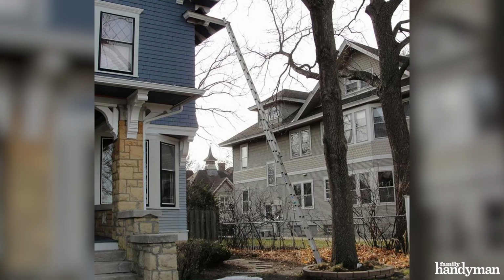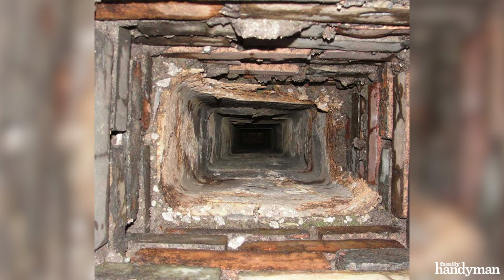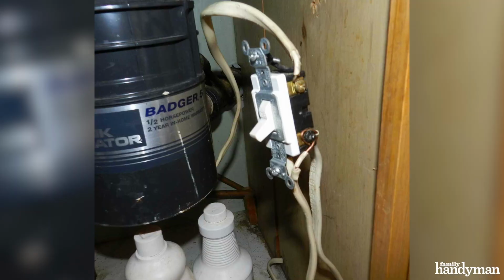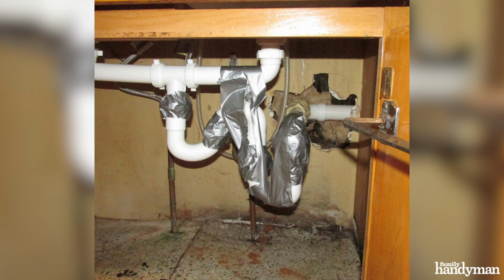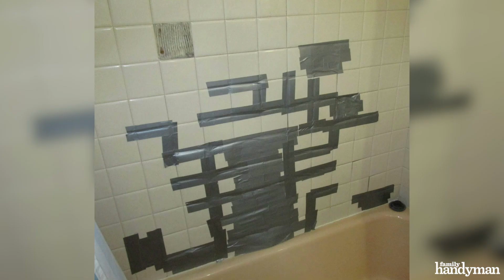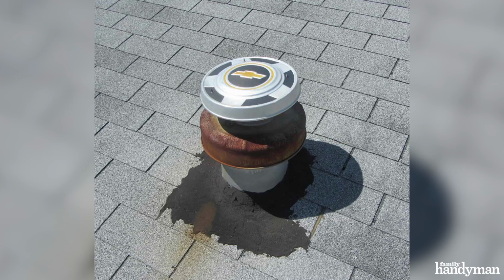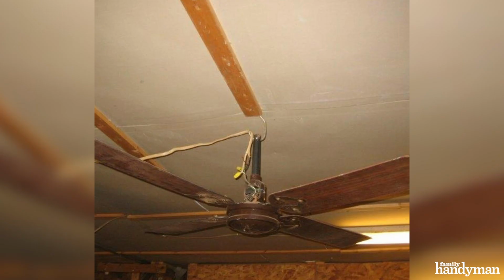Home Inspector Nightmares: Episode 4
What were these homeowners thinking?!